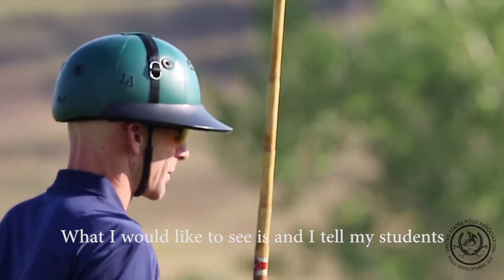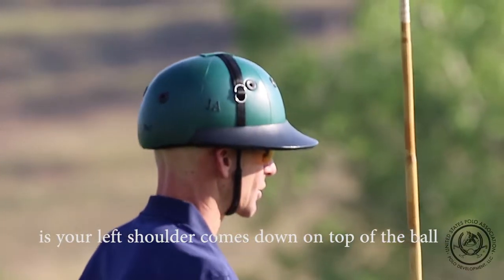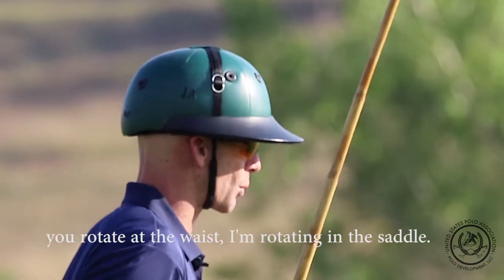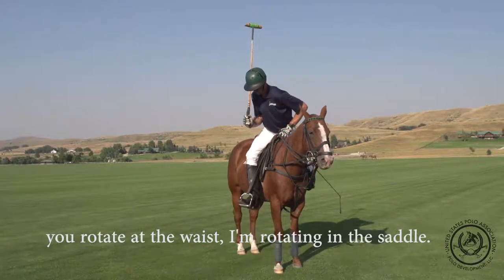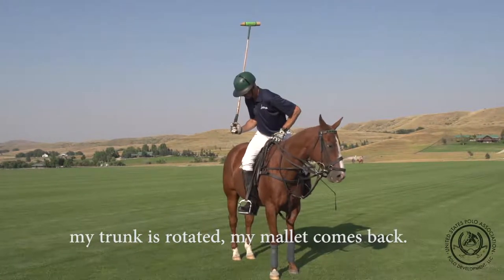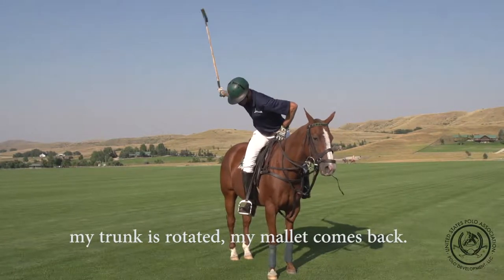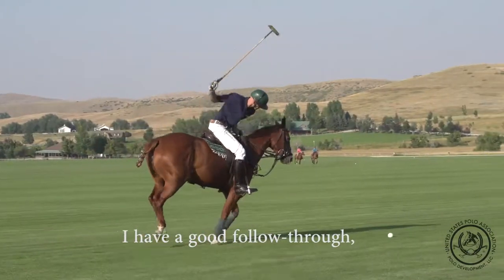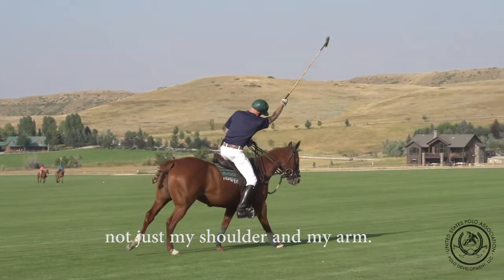(Teaser) In-Depth Swing Fundamental: Trunk Rotation | Julio & Hope Arellano